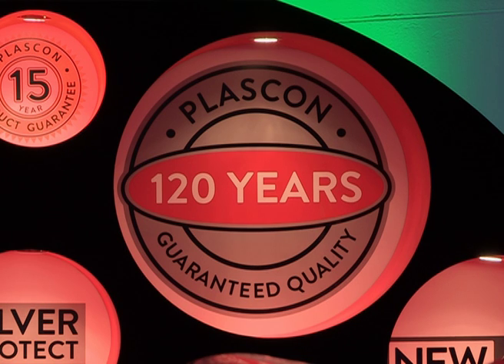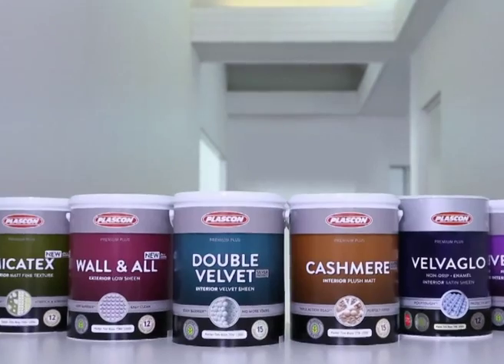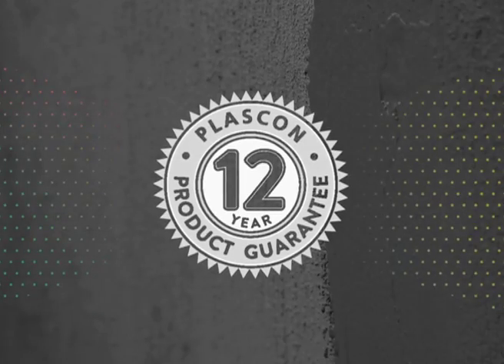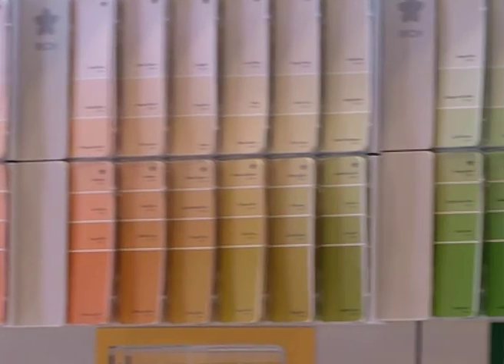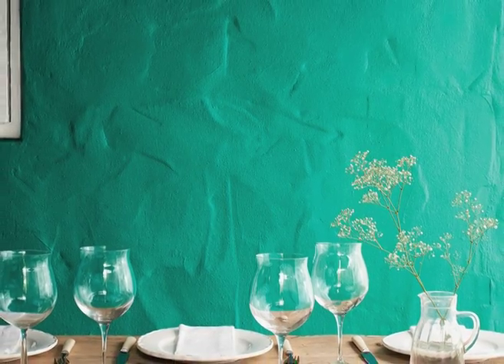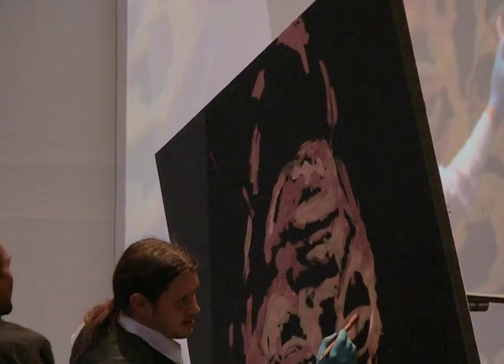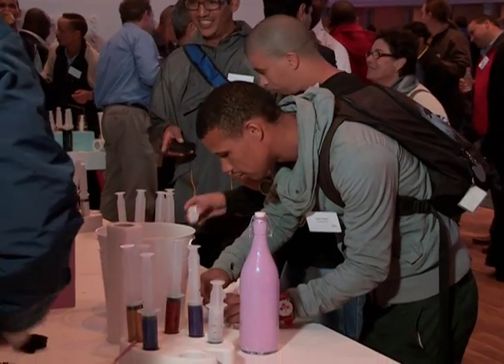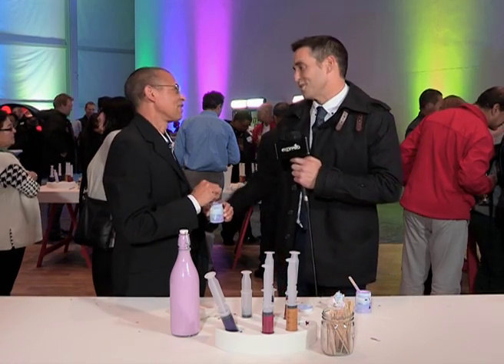Plascon 2014 Launch